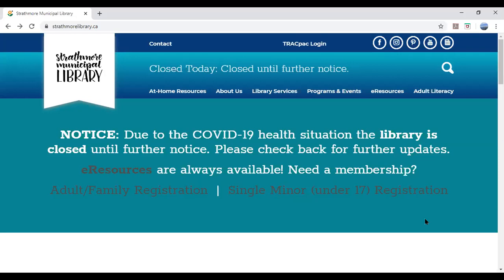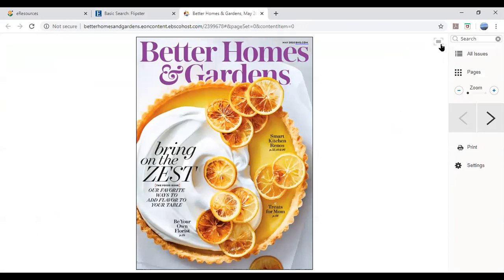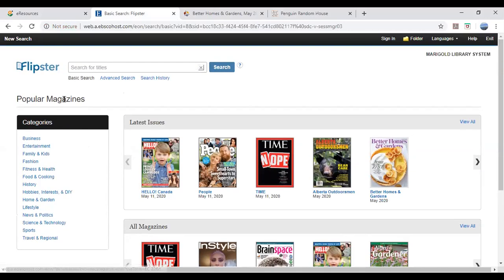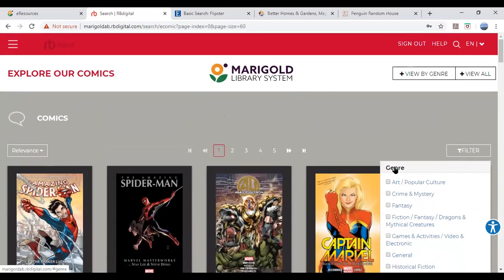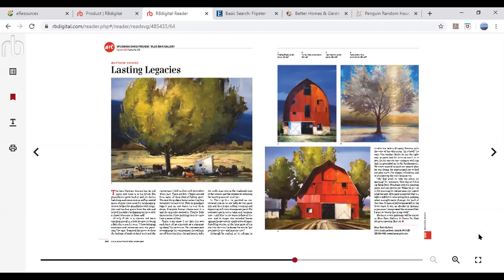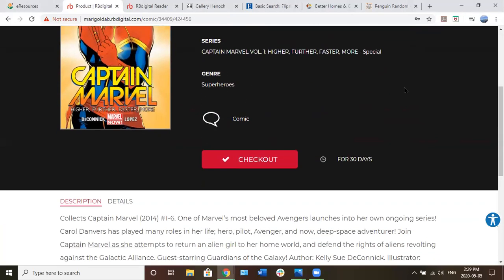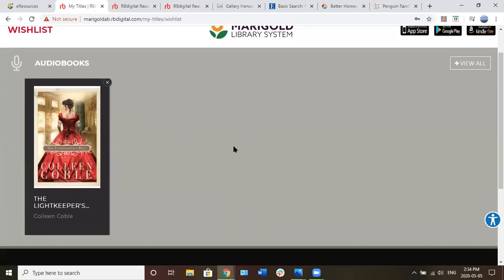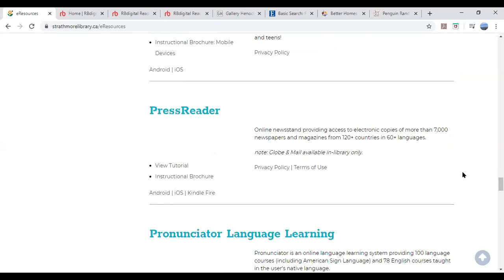Digital Magazines Demonstration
Watch Nathalie give a demonstration on Flipster and RBDigital.